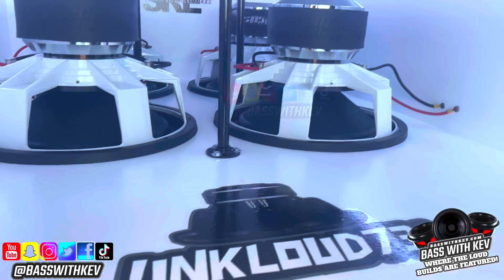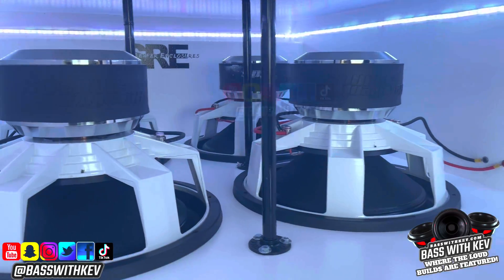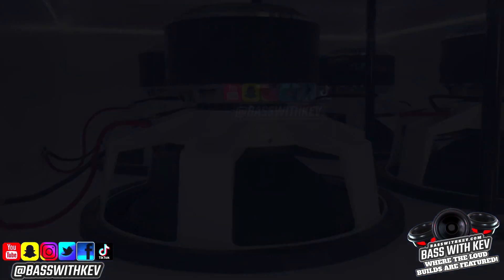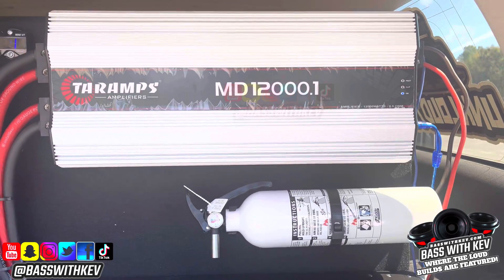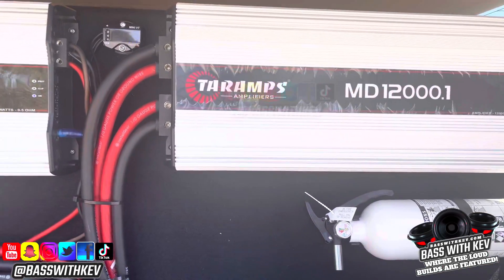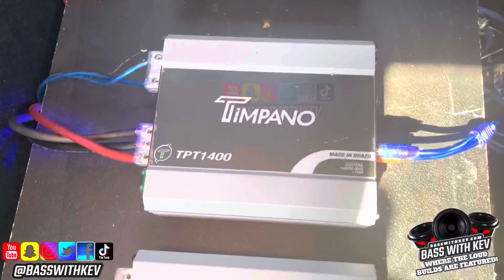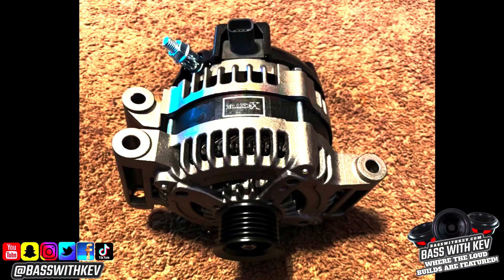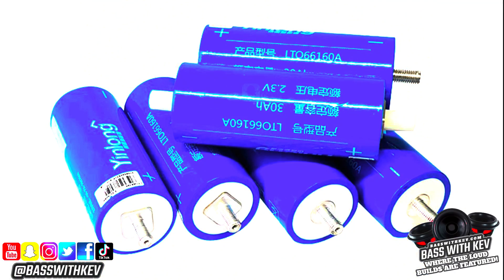WHATS IN YOUR BUILD FEATURING UNKLOUD731